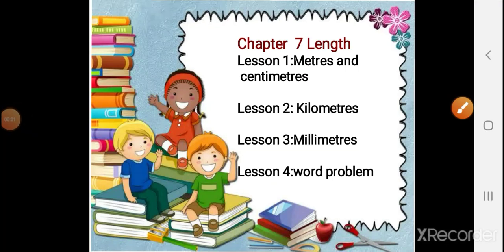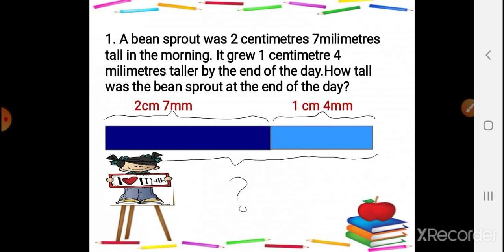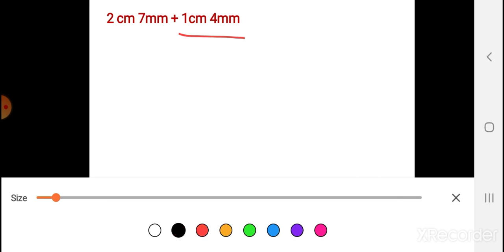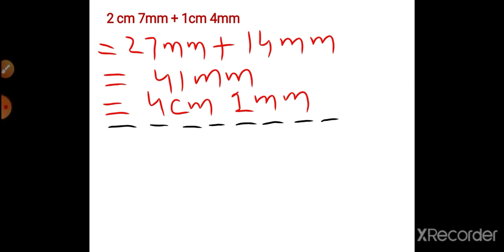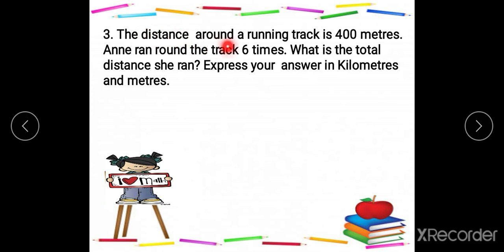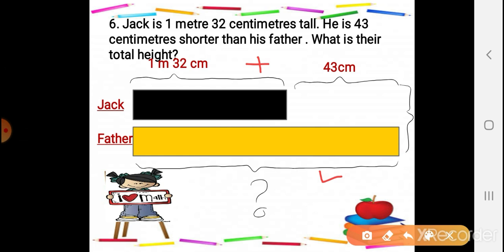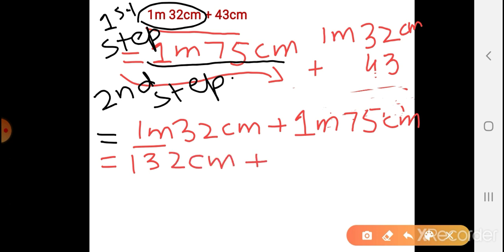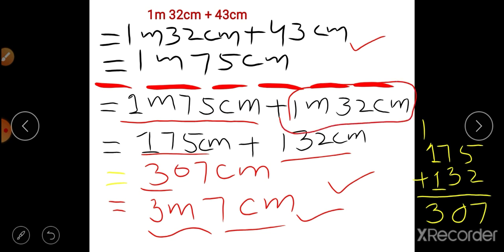Length Word Problem Grade 3 | 1 step and 2 step word Problem Grade 3 | Study Lover Word Problem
Hey dear all !  here I have lecture about grade 3 Length word Problem

1 step 2step word Problem